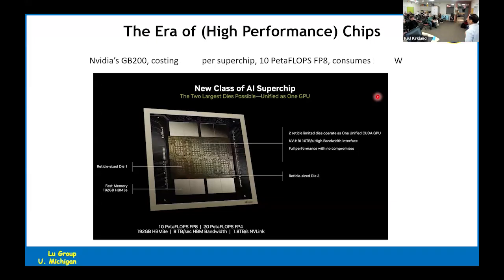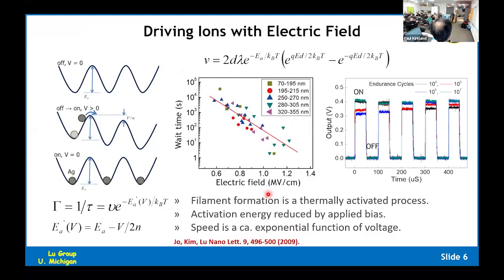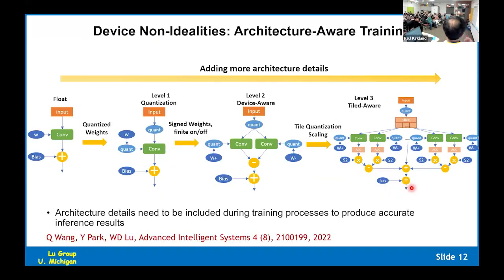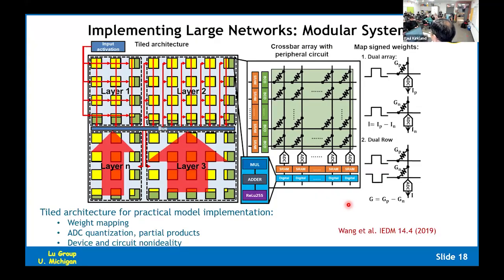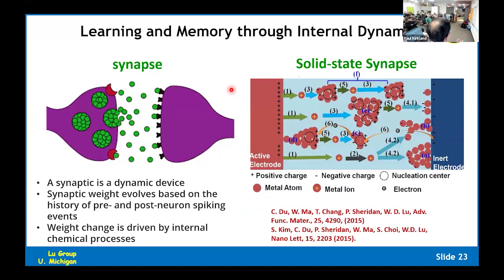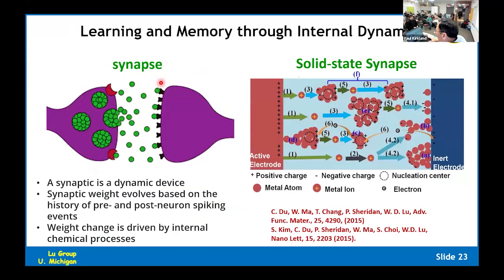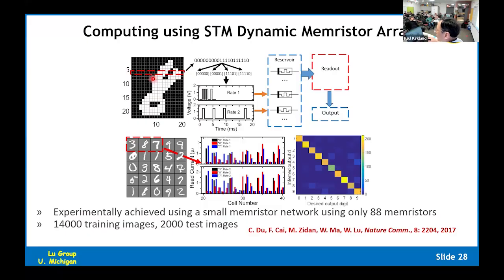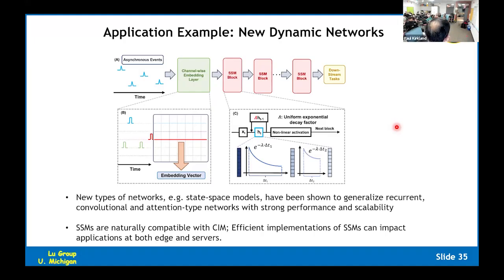GMT20250714 150624 Wei Lu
Emerging Technologies for Neuromorphic Hardware